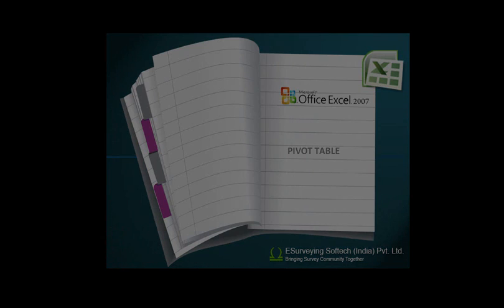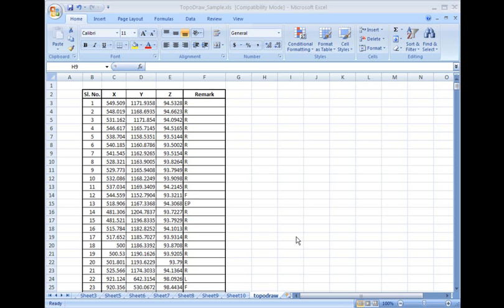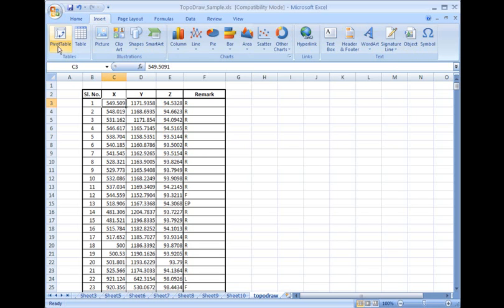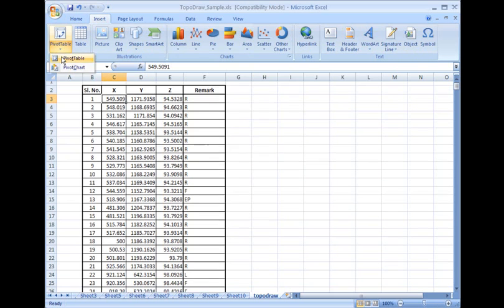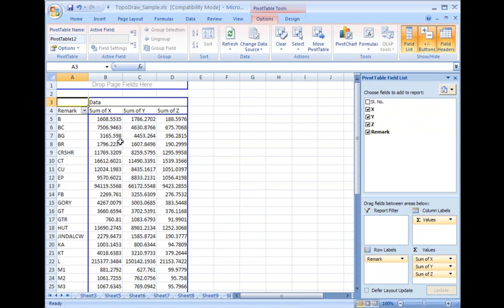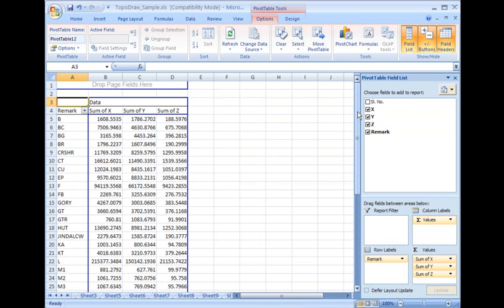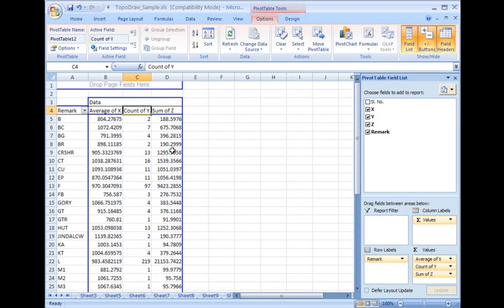Excel Tutorial - Pivot Table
Excel is very extensive spreadsheet application, but engineers need to learn only some of the basic functions and formulas to utilize Excel Capabilities. This series of video tutorials help you to understand basics of Excel
Introduction of Excel
Right Click -- Cell Formatting
Text to Column
Sorting Data
Naming Cell and Go To
Hide and Unhide Columns and Rows
Freeze Panes
Find and Replace
Filter Data
Copy and Paste
Auto filling Cells
String Functions
Relative and Absolute
Maths and Stats
Logical and Scientific Functions
Excel Basic Functions
Data Validation
Sheet Protection
Pivot Table
Printing
Creating Graphs and Charts